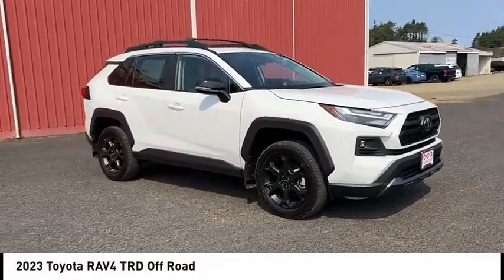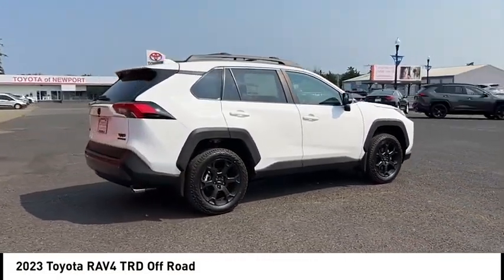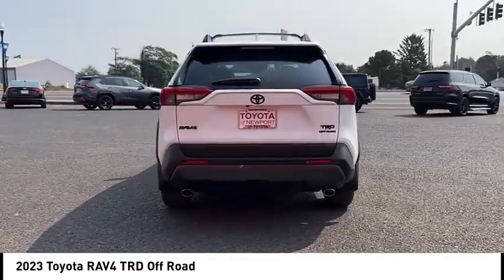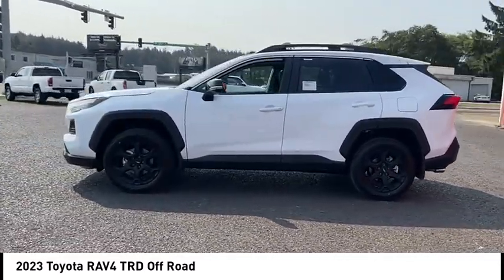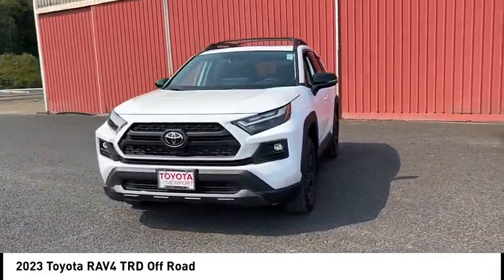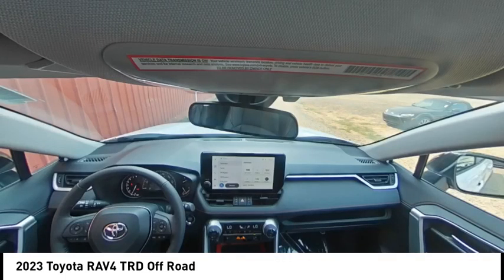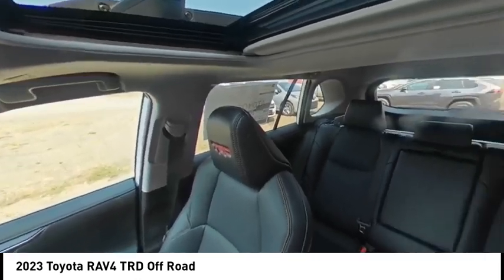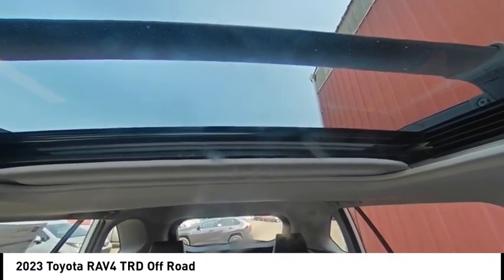2023 Toyota RAV4 New Ice Cap Black SofTex NEWPORT OREGON PRE_OWNED TOYOTA NEW RAV4 DEALS CUSTOMER_S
2023 Toyota RAV4 TRD Off Road - Stock#: T23452 - VIN#: 2T3S1RFVXPW391063

Check out this 2023 Toyota RAV4.   Scores 32 Highway MPG and 25 City MPG! This Toyota RAV4 boasts a Regular Unleaded I-4 2.5 L/152 engine powering this Automatic transmission. TRD OFF-ROAD WEATHER PACKAGE, TRD OFF-ROAD PACKAGE, ROOF RACK CROSS BARS (TMS).*This Toyota RAV4 Comes Equipped with These Options *Wi-Fi Connect with up to 3GB within 1-month trial Mobile Hotspot Internet Access, Wheels: 18 6-Spoke Matte-Black Alloy -inc: black lug nuts, Variable Intermittent Wipers, Urethane Gear Shifter Material, Trunk/Hatch Auto-Latch, Trip Computer, TRD Brand Name Shock Absorbers, Transmission: 8-Speed Automatic, Transmission w/Driver Selectable Mode, Sequential Shift Control and HD Oil Cooler, Towing Equipment -inc: Trailer Sway Control.* Visit Us Today *Come in for a quick visit at Toyota of Newport, 3234 South Coast Hwy. 101, Newport, OR 97365 to claim your Toyota RAV4! Contact the dealership today.